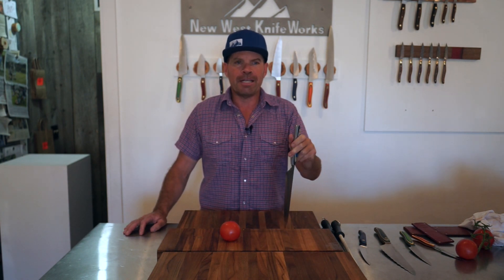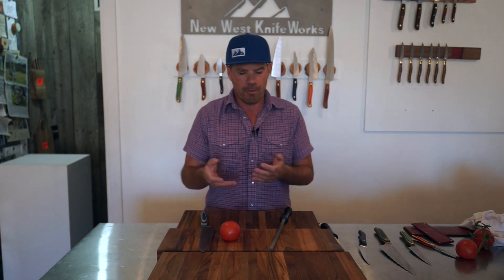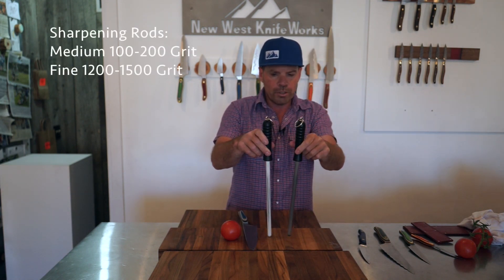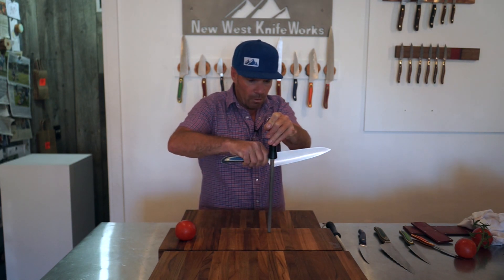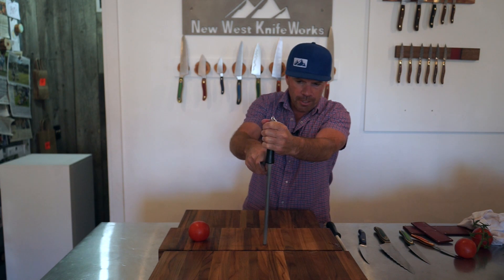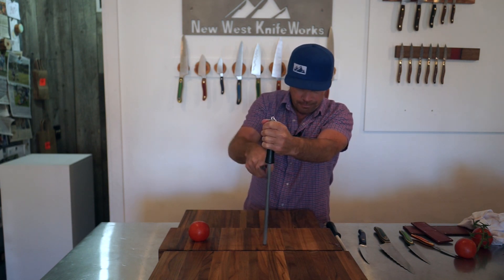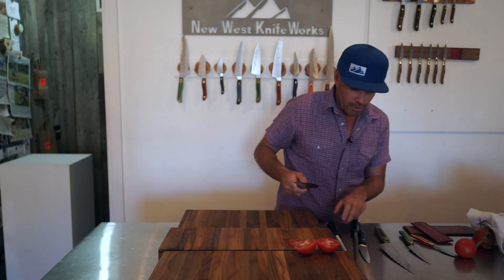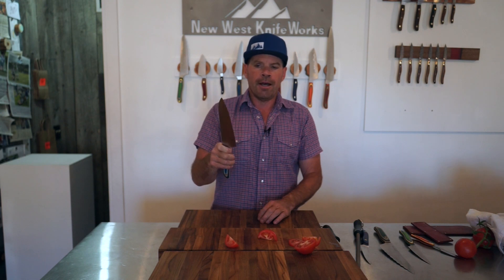How to Sharpen a Chef Knife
Corey Milligan, owner and founder of New West KnifeWorks, demonstrates easy-to-follow steps for sharpening chef knives. For the CPM S35VN powder metal steel used for New West chef knives, it's ideal to use ceramic sharpening rods - they're simple to use and are highly efficient tools for truly sharpening your knives. Both the medium grit and fine grit versions are made in USA and are available